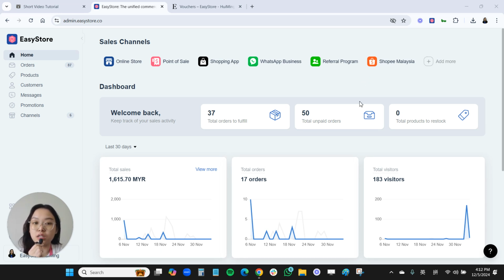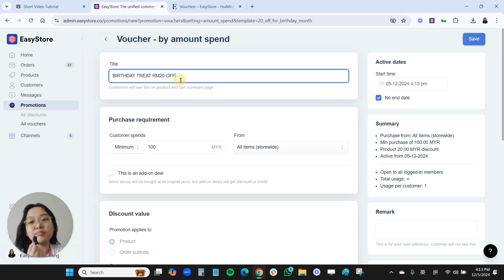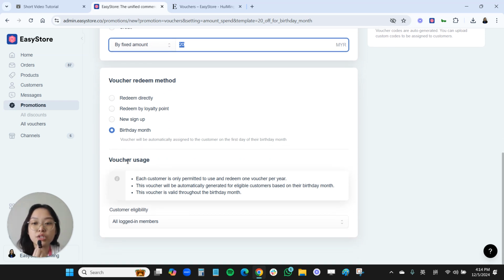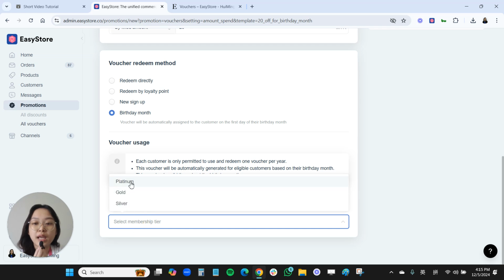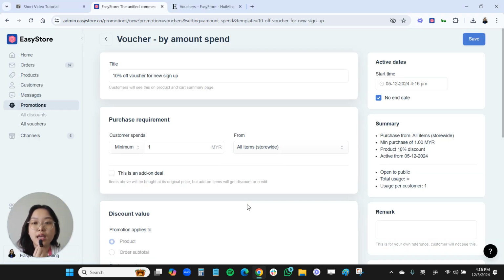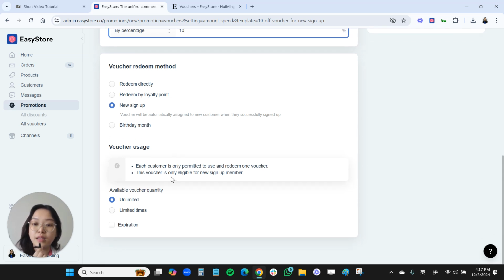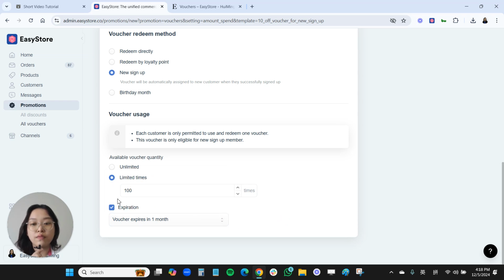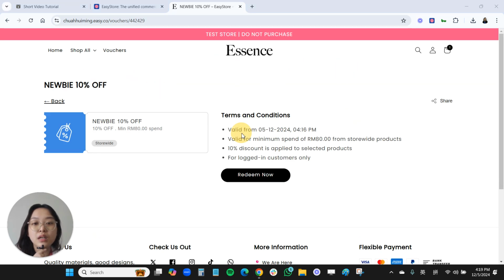[EasyStore Tutorial] Auto-Send Vouchers for Birthdays & New Sign Ups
In this video, you will learn how to make birthday month & new sign-up vouchers run automatically for your customers!

Chapters
00:00 - Introduction
00:16 - Available Voucher Templates
00:40 - Voucher Setting: Birthday Month
03:30 - Voucher Setting: New Sign Up
05:35 - Customers' POV and where to redeem the vouchers